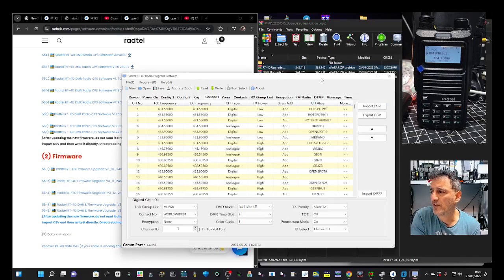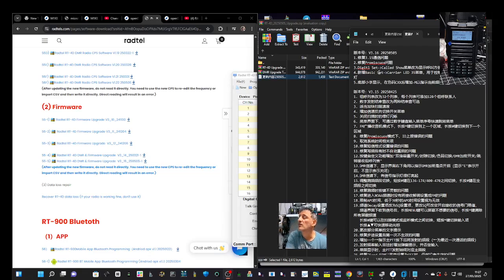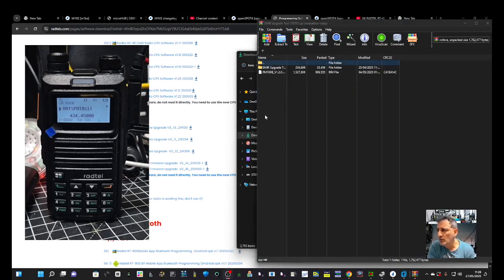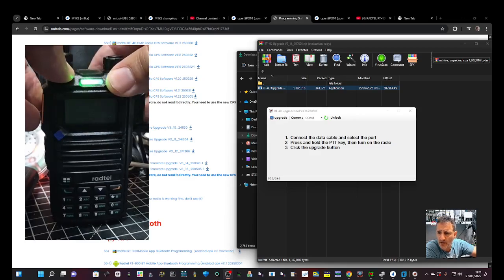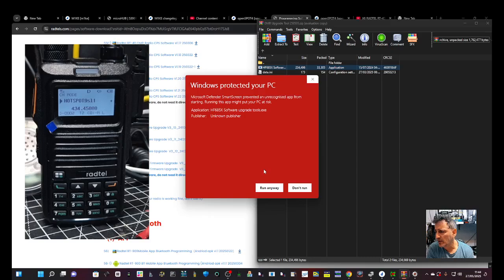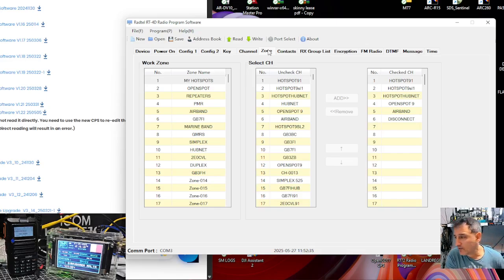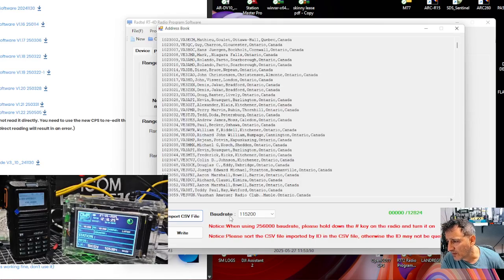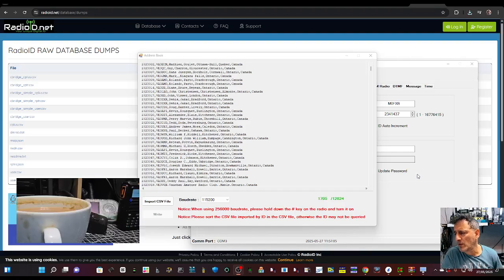Radtel RT4D - Install Firmware v3.16 & CPS v 1.23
Aliexpress Purchase
RADTEL RT4D Purchase
RADTEL DOWNLOADS